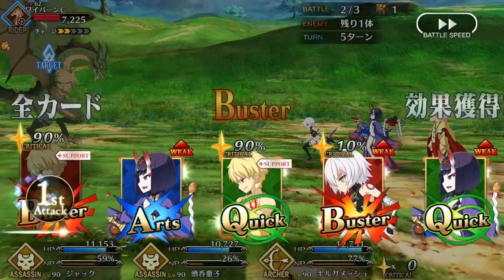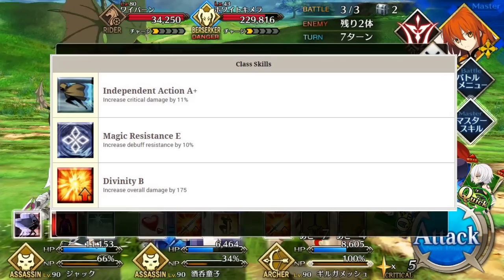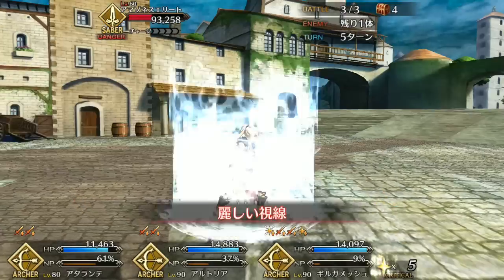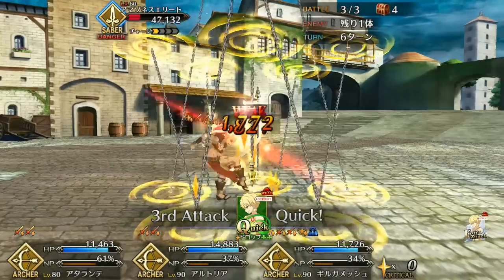FGO Servant Spotlight: Gilgamesh Analysis, Guide and Tips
You guys requested it, and Aniplex blindsided us with his release, so here it is: Gilgamesh!